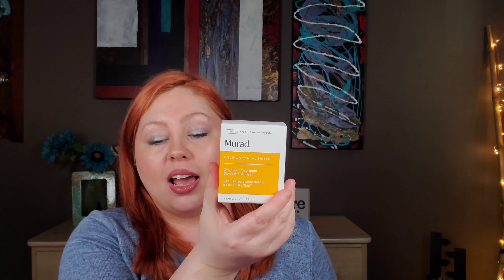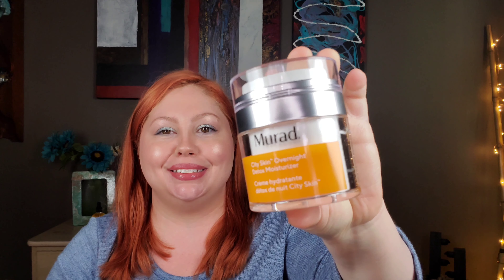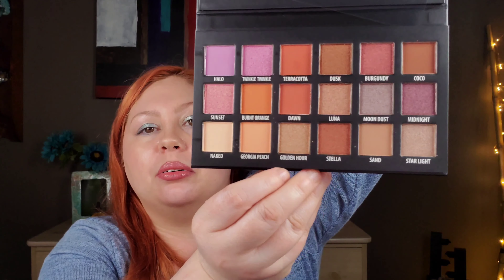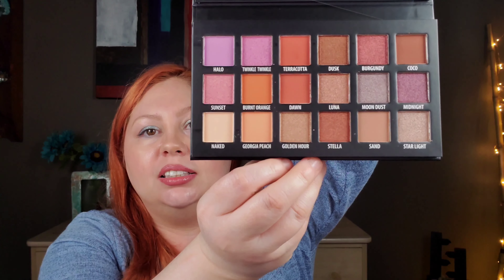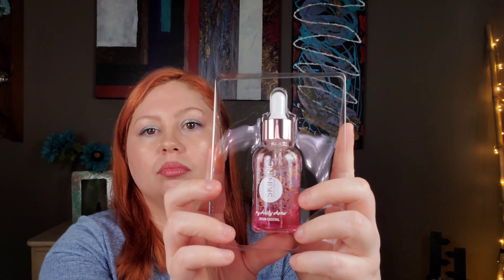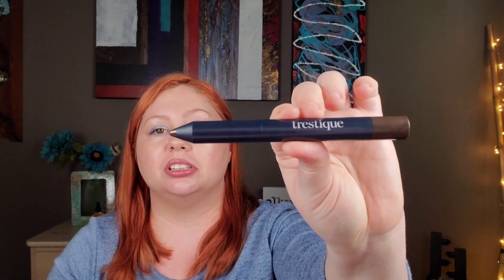Boxycharm May 2021.